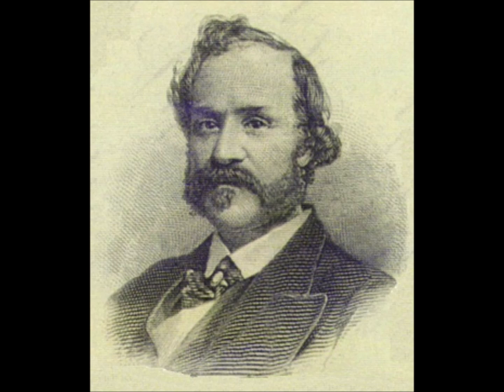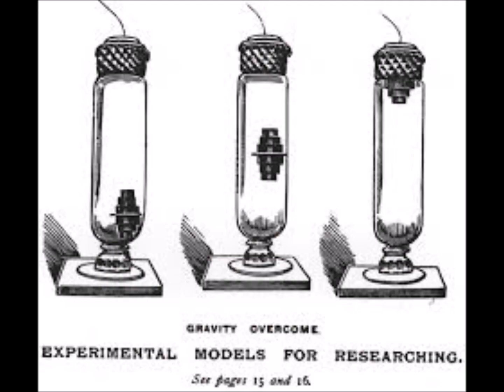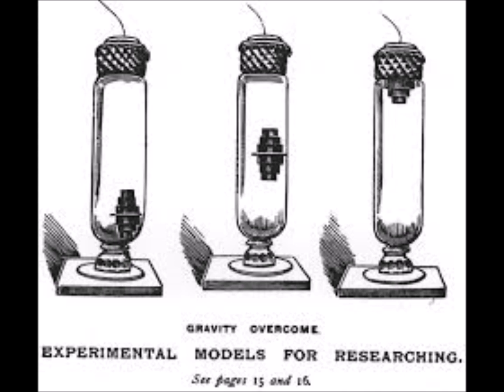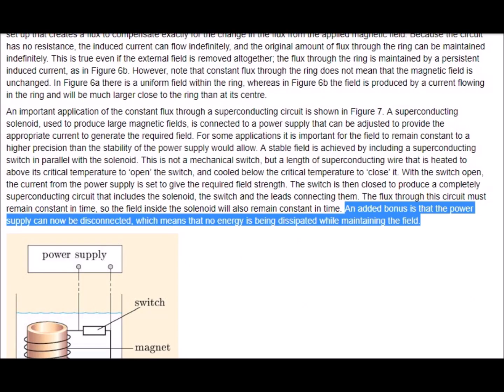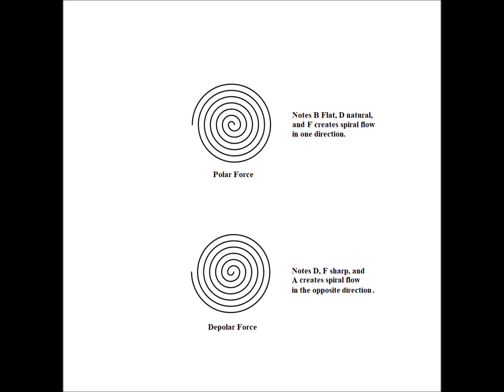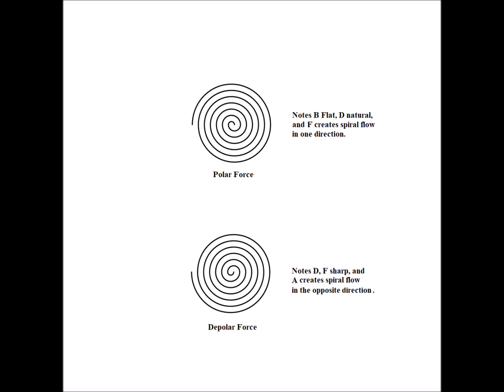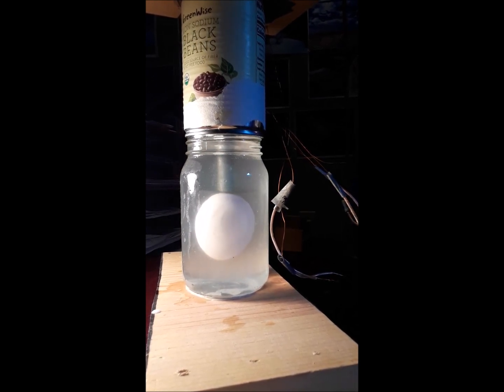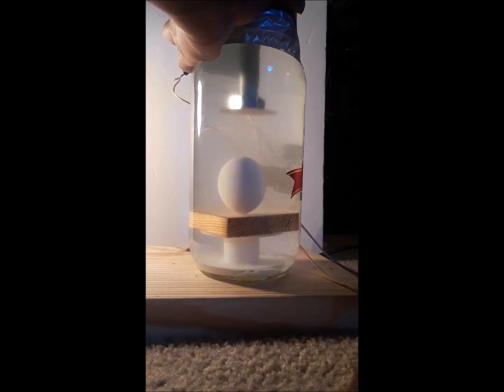Sonic Levitation Part 2: The Weights In Jars Experiments of John W. Keely Supplemental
John W. Keely (September 3, 1837 – November 18, 1898) was an Philadelphian inventor who claimed to have discovered a new and superior motive power which he termed "etheric" or vaporic force. He theorized that his discovery was or was the closest manifestation of the origin of all forces including magnetism, electricity, and gravity. This force was generated through the production of sympathetic vibrations through various musical and sound generating devices. Keely was allegedly able to use the principles of sympathetic vibrations to activate powerful motors of extraordinarily high strength-to-weight ratios, to produce complete water cavitation, to generate macro-levitation of both lightweight and heavy objects, induce weightlessness in heavy objects, create magnification in ordinary glass lenses, and disintegrate matter, among a number of other unusual feats. Not surprisingly, Keely's name is brought up in numerous discussions pertaining to a lost sonic technology that is believed to have been known to ancient civilizations and used to help move and lift multi-ton stone blocks in the building of the ancient megaliths that have been left all over the Earth. Much like what happened with Nikola Tesla, much of Keely's notes and models were confiscated after his death, with the added injury of being labeled a fraud by the press. His refusal to divulge the secrets to his sonic feats along with his somewhat dense inventor's prose and confusing rhetoric during his life didn't help matters in this regard. As such, it is easy to believe that he may have been a fraud. However, through experiments and through the development of sonic technologies today, it may be revealed that Keely was authentic all along and that the story of fraud may have been created to divert interest from the true nature of his work in trying to grasp the secrets of the universe, much like is claimed to have happened to the work of Nikola Tesla, Viktor Schauberger, Otis Carr and others.

Pictures from the following book:

Universal Laws Never Before Revealed: Keely's Secrets : Understanding and Using the Science of Sympathetic Vibration Revised Edition
by Dale Pond, Nikola Tesla, Edgar Cayce, John Keely

I also recommend:

Free Energy Pioneer: John Worrell Keely by Theo Paijmans